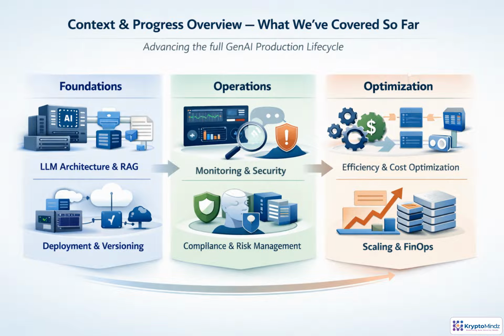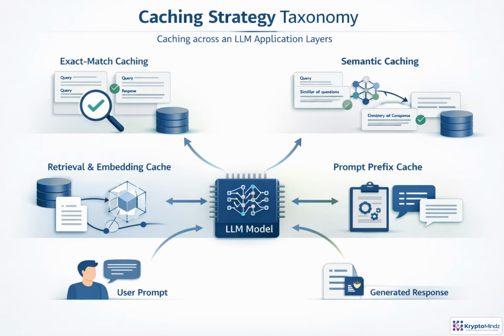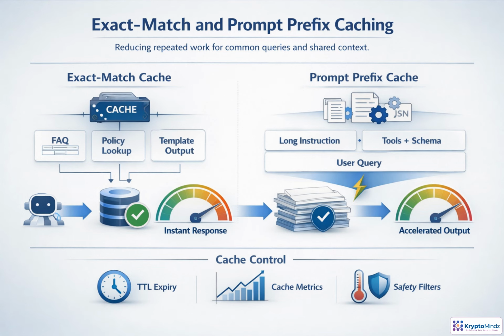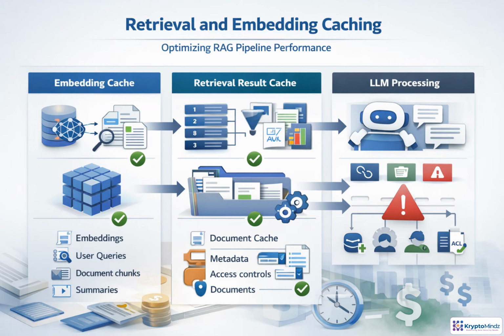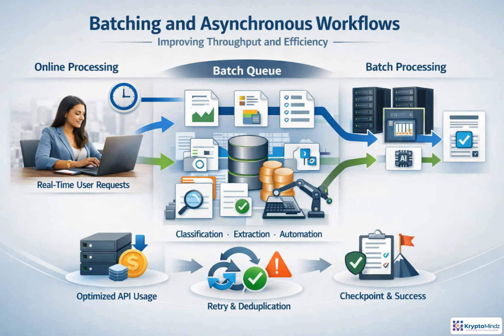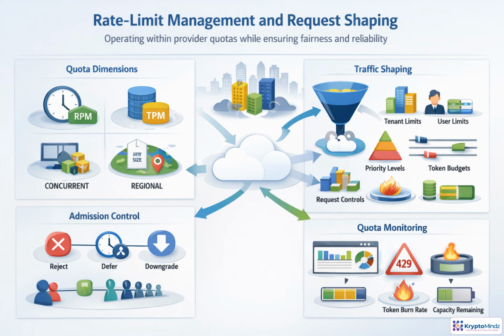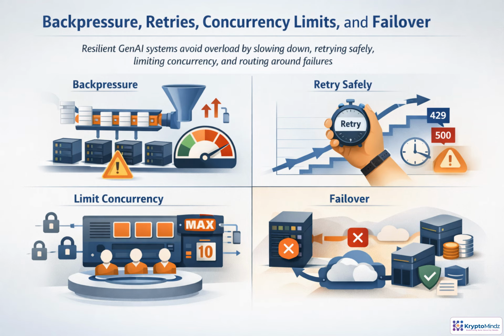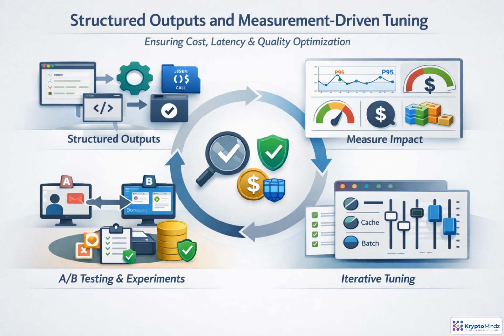Optimize LLM Apps: Caching, Latency, Cost & Reliability | Module 5.3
A single LLM call may look simple in a demo, but production GenAI systems behave very differently. Tokens, retries, cache misses, routing choices, queued requests, and retrieval calls all add up—affecting speed, cost, reliability, and user trust.

In this lesson, we move beyond basic deployment and focus on practical runtime optimization techniques for real GenAI applications, including LLM caching, latency reduction, cost control, reliability engineering, and production LLMOps.

You’ll learn:
- Why production optimization balances latency, cost, quality, and safety
- How exact-match caching supports FAQs, policy lookups, classifications, and repeatable requests
- When semantic caching can reduce repeated LLM calls—and where it becomes risky
- How retrieval, embedding, and prompt prefix caching improve performance
- What to include in safe cache keys: model version, tenant, locale, authorization scope, TTLs, and bypass rules
- How teams reduce unnecessary tokens and model invocations without weakening answer quality
- Why reliability planning must account for quotas, retries, outages, and traffic bursts

Course progression: this topic follows earlier modules on production architectures, RAG, deployment, observability, security, governance, cost drivers, and model routing. It is designed as a practical optimization lesson for teams building or scaling enterprise GenAI systems.